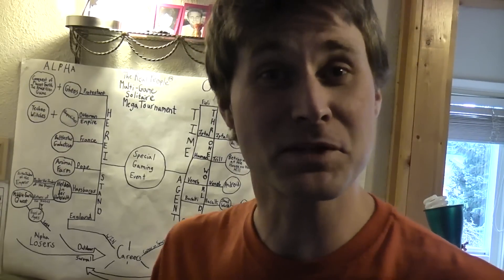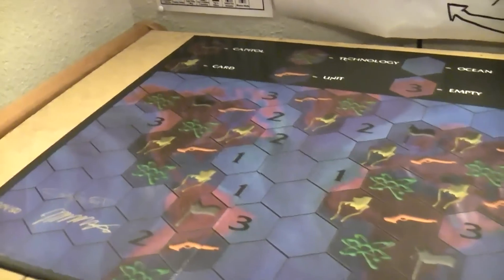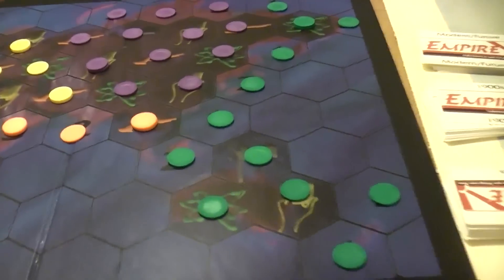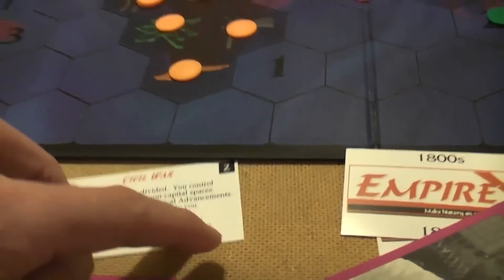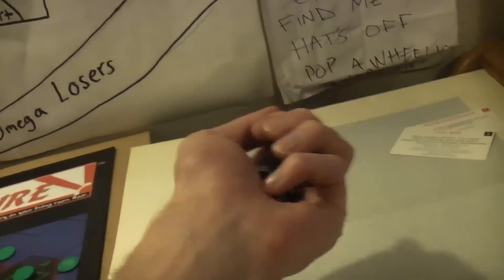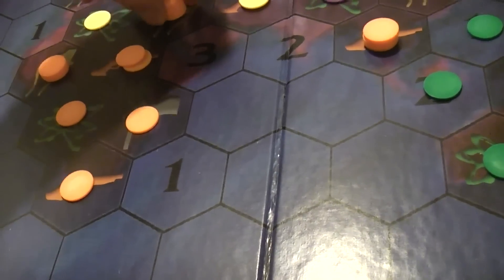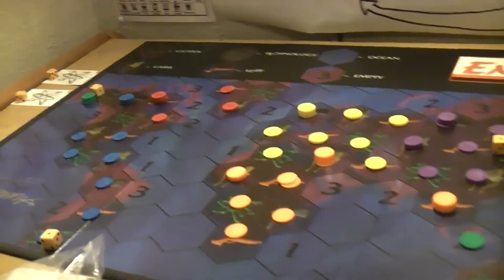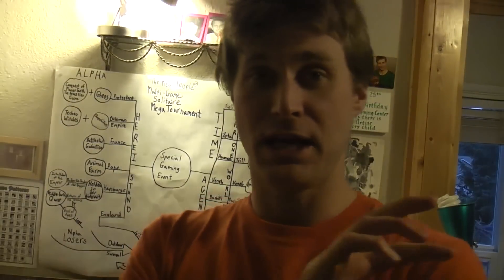TRPMGSMT- Buralti Leg 1, Empire Make History On Your Living Room Floor- 01 Introduction, Draw